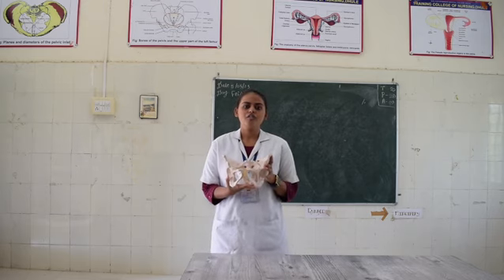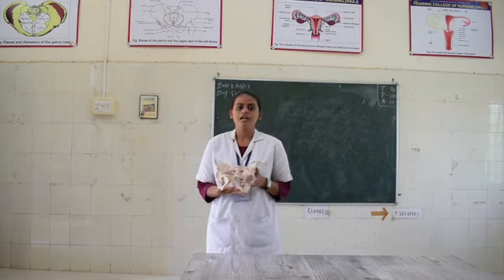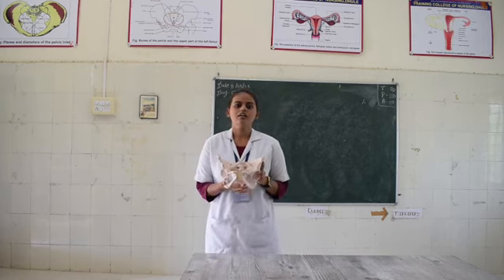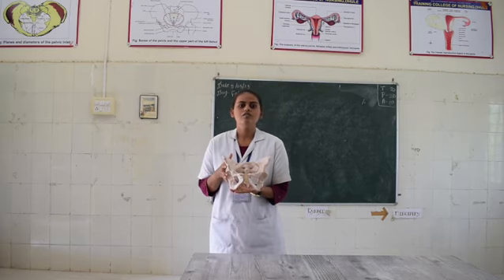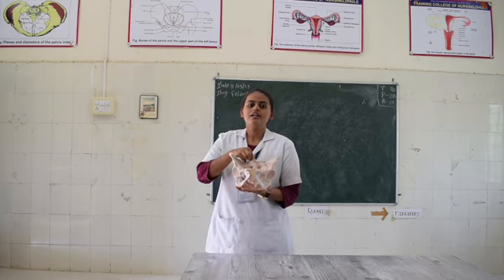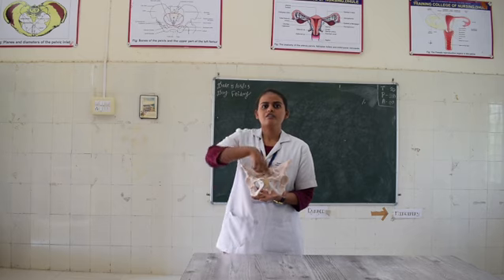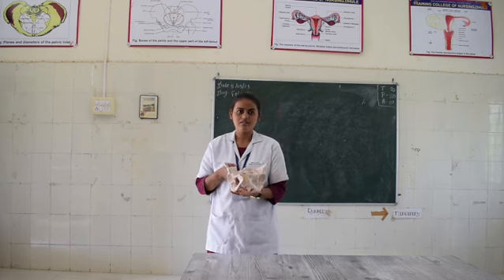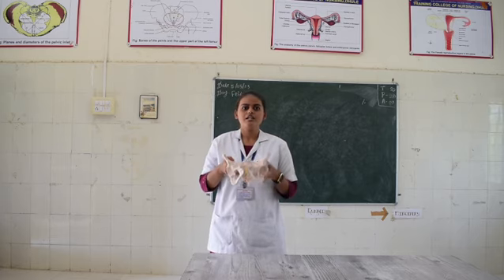Maternal pelvis (anatomy,landmark,diameters)